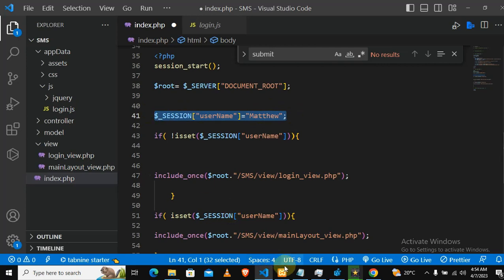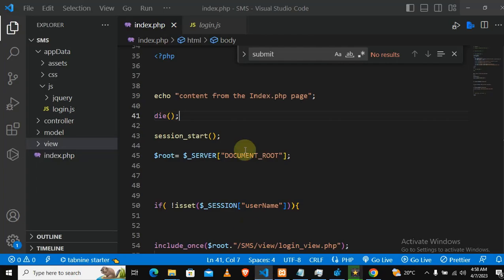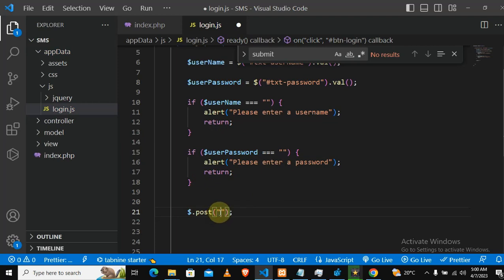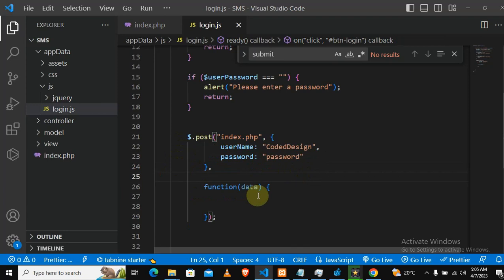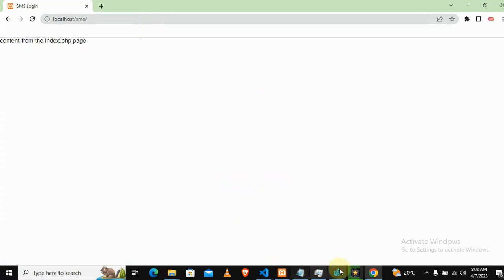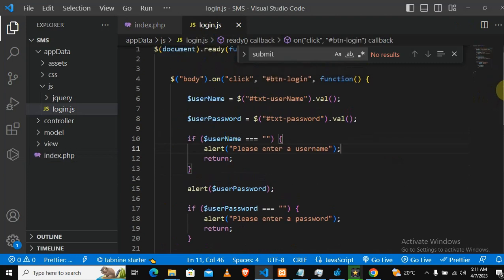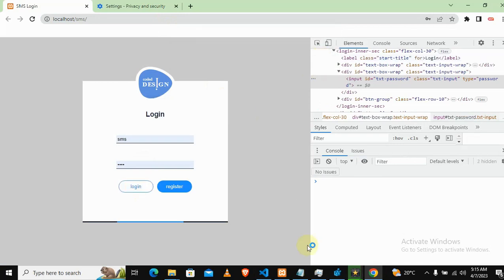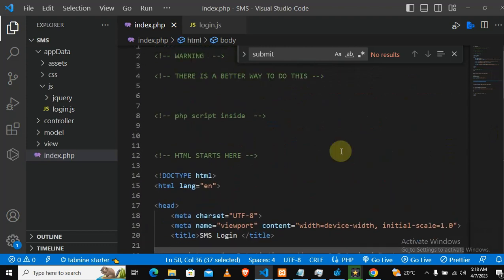PHP PROJECT - SMS JQuery AJAX (South African Developer)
PHP PROJECT - SMS JQuery AJAX 2023